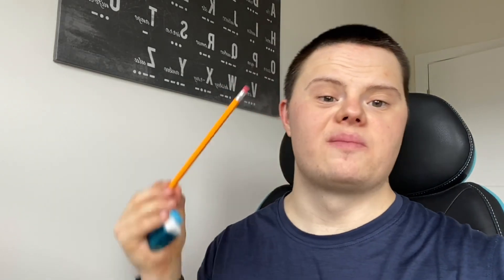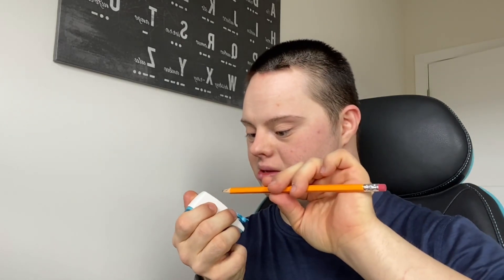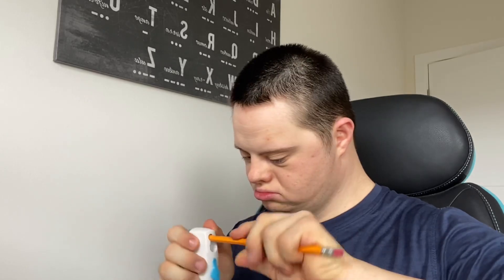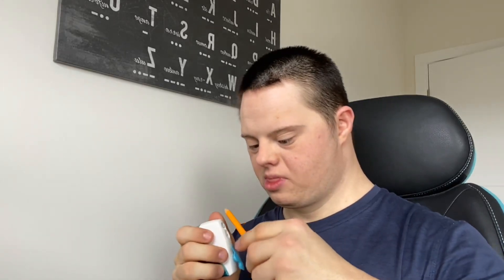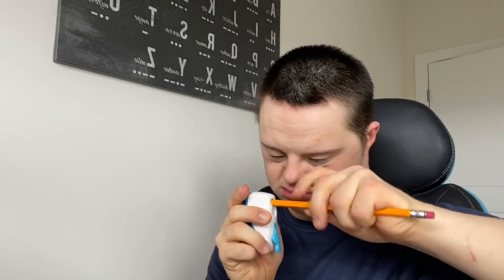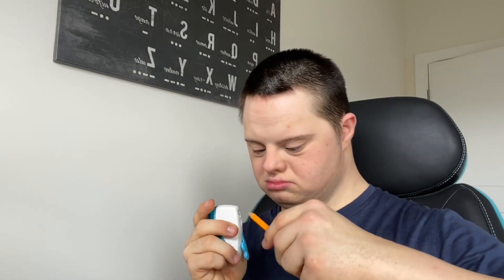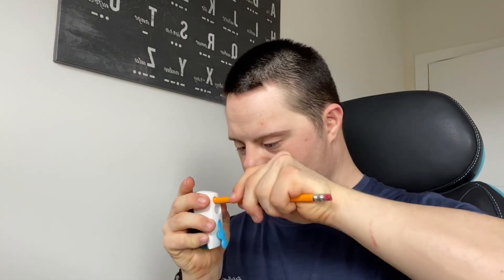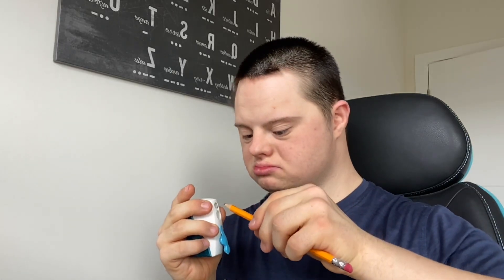POV I am sharping My Own Pencil Vlog.4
Hello Guys how are you Today I am sharping My Own Pencil But Is Really Hard To Sharp My Own Pencil I have To Try Make Sure To My channel Leave A Like And comment Section